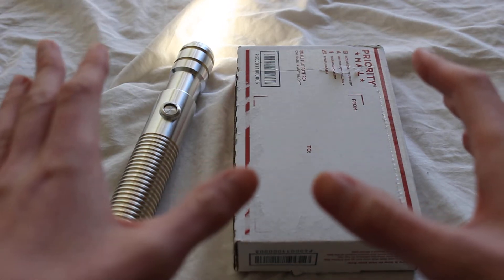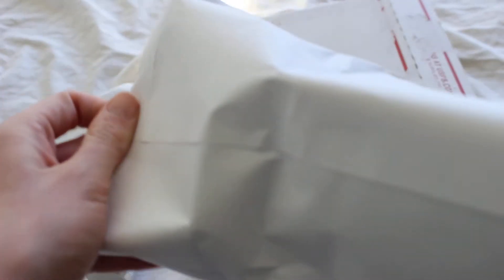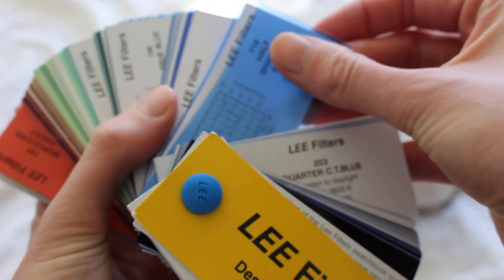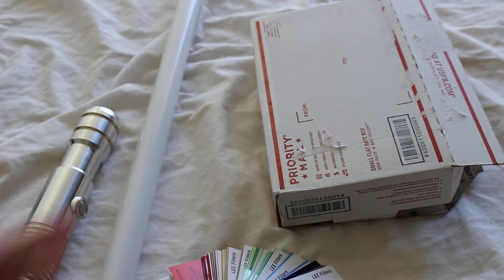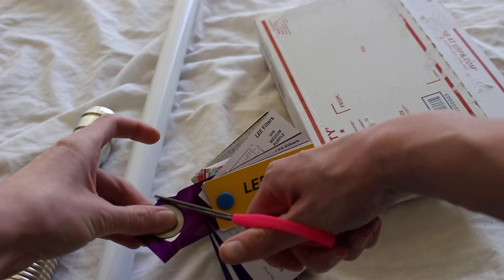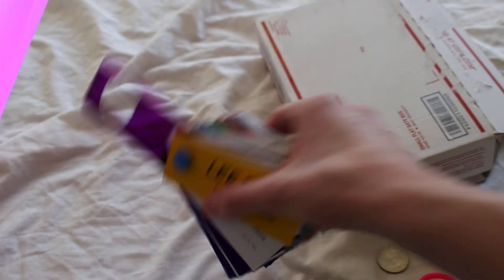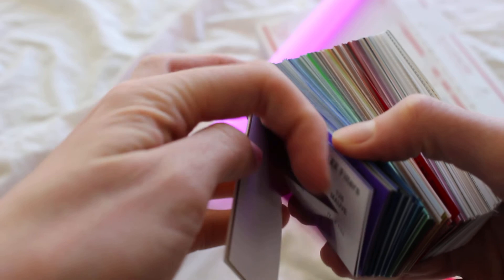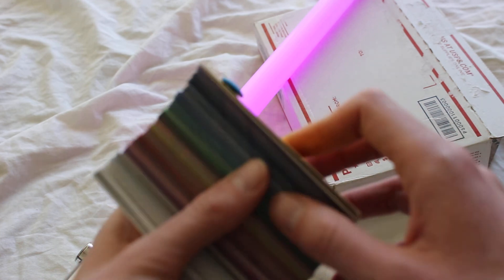LEE Filters swatch book unboxing for white LED lightsabers (color disc alternative)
Want to change the color of your white LED lightsaber? LEE filters are an alternative method to using color discs. (The saber shown in the video is an Ultrasabers Apprentice LE V4).